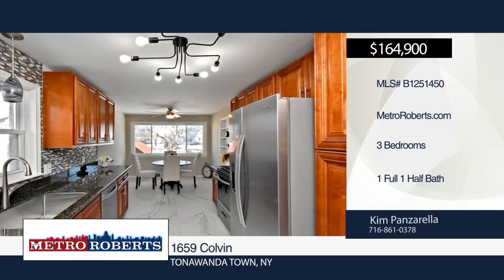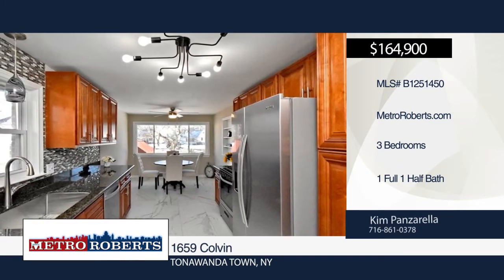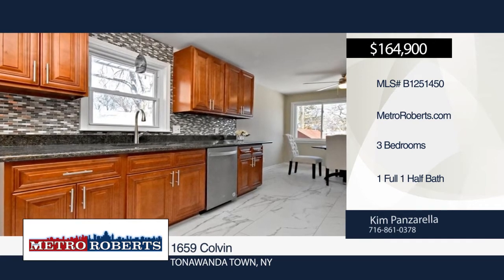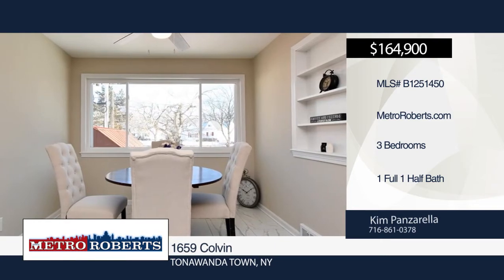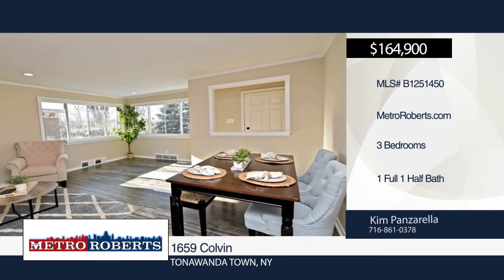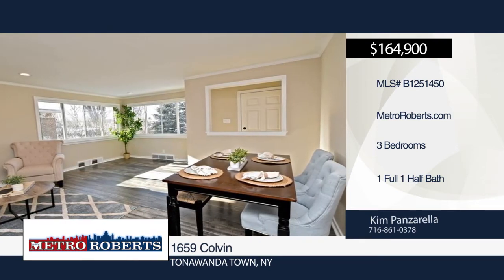1659 Colvin Tonawanda Town, NY | MLS# B1251450 | MetroRoberts.com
1659 Colvin, Tonawanda Town, NY

Beautiful totally remolded all brick 3 bedroom ranch in highly demand area.